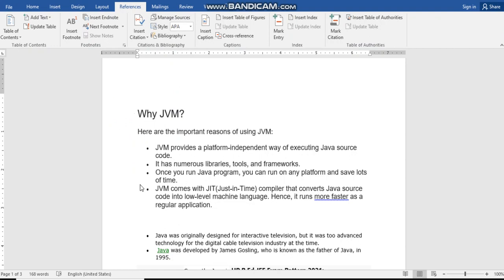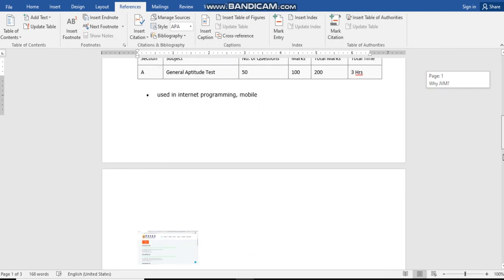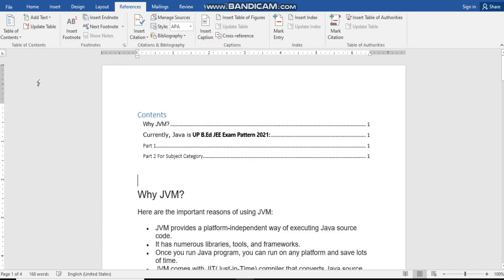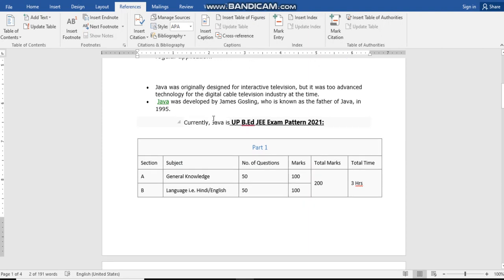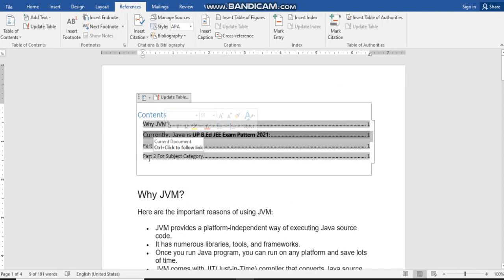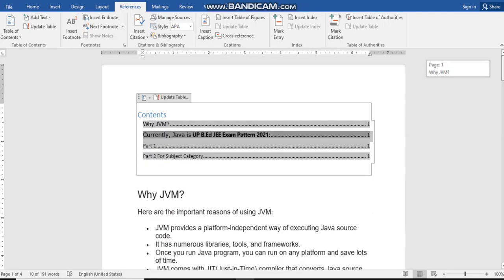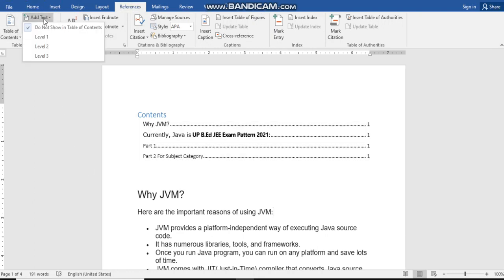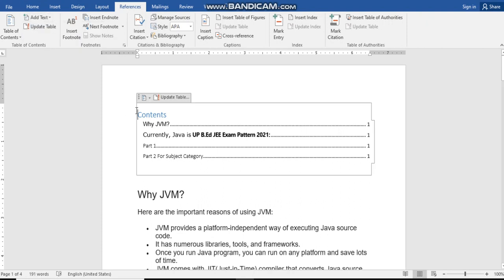MS_Word Training 6::INDEX::NOTE